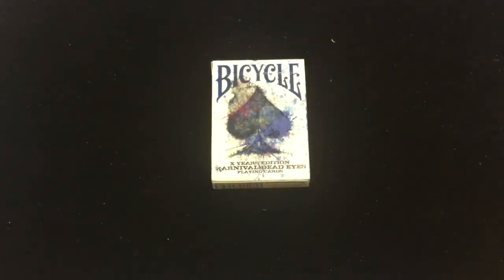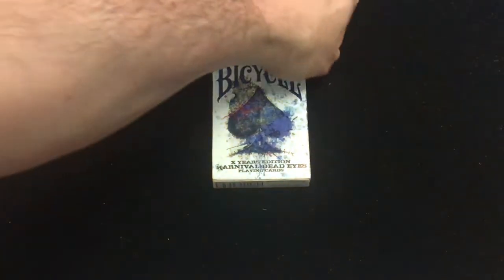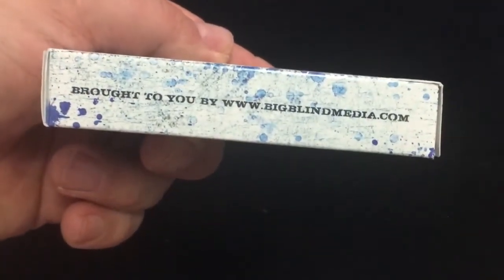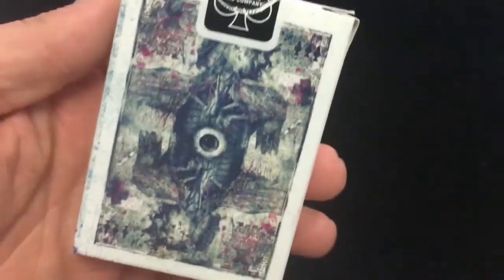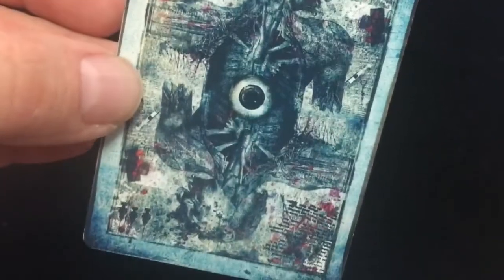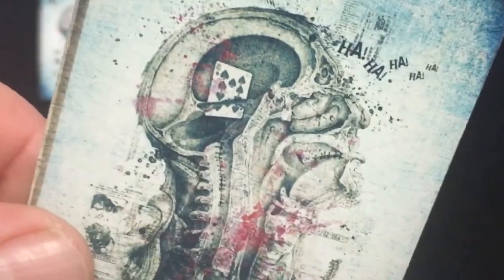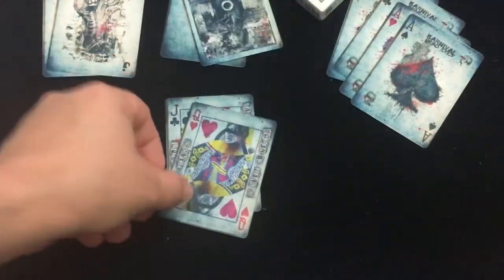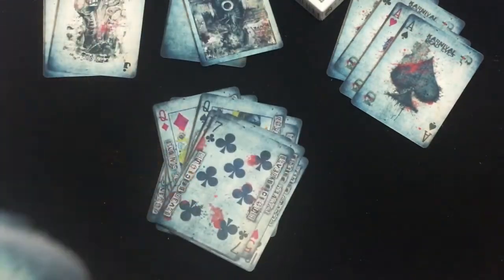Bicycle Karnival Dead Eyes X Years Edition Deck Review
Really nice albeit creepy deck, great to see Karnival & Big Blind back.

Want to send me something? Here is my PO address:
Victor Miranda
Canada